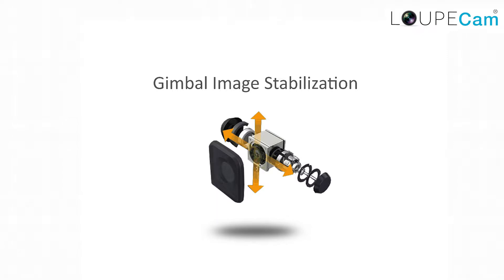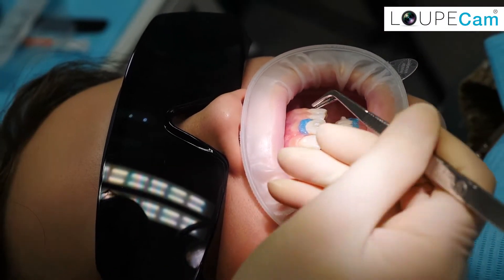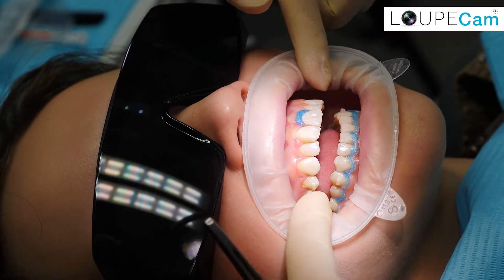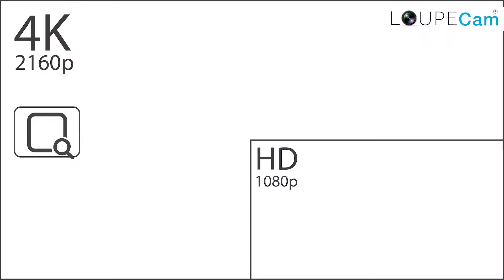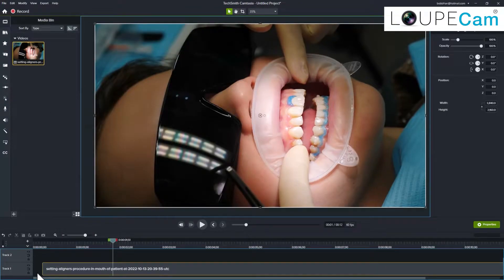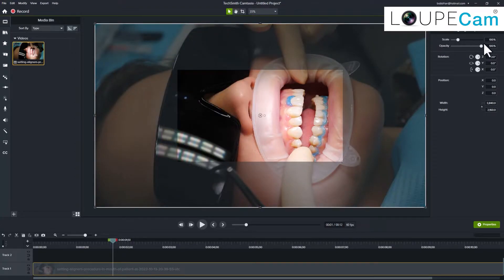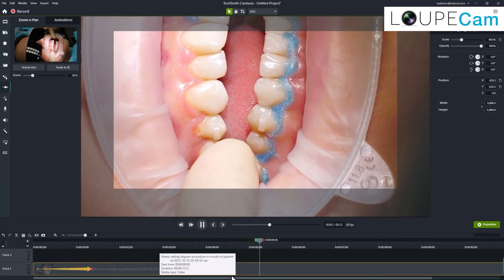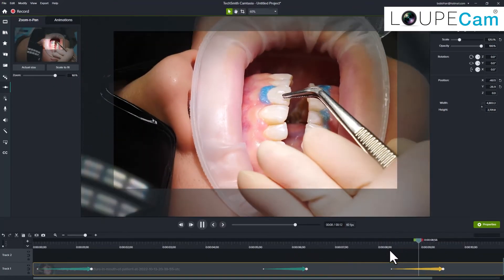How to best leverage your LoupeCam 4K iQHD video Nov 2022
Tips for clinicians to better leverage the LoupeCam 4K iQHD camera.